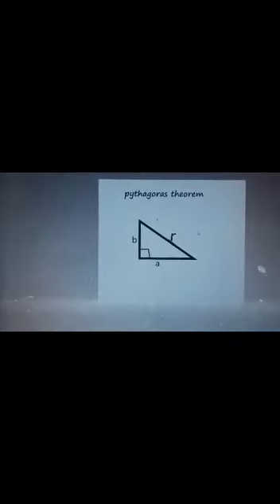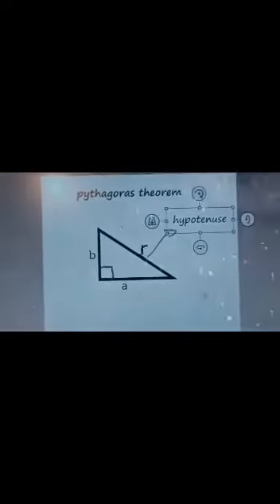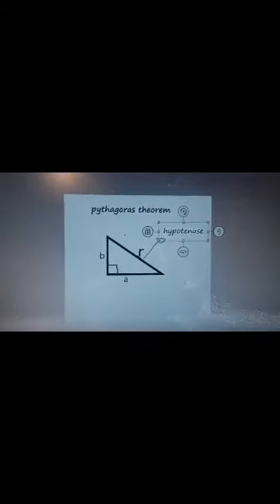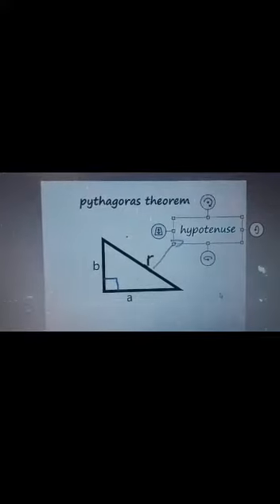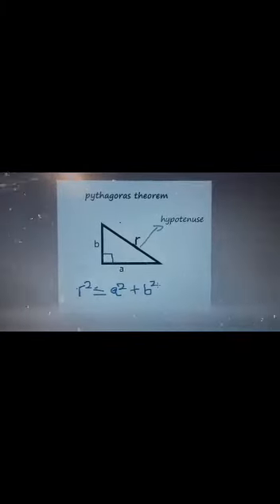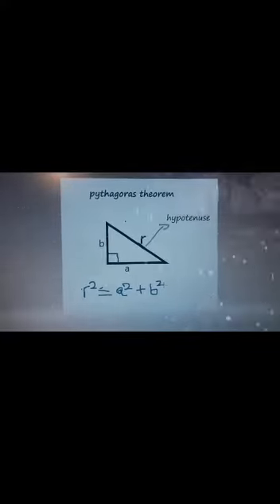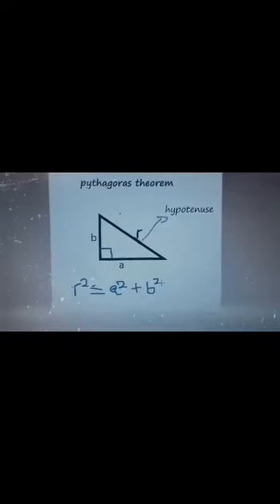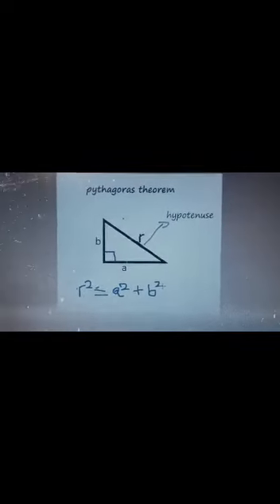Dineo Shezi explaining Pythagoras Theorem for Virtual Mathematics Competition (VMC) 2020.